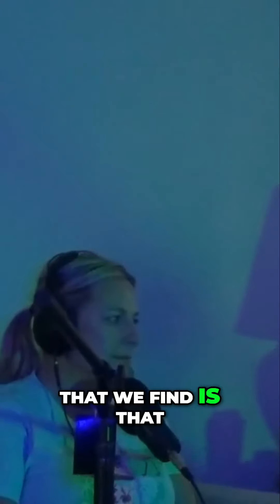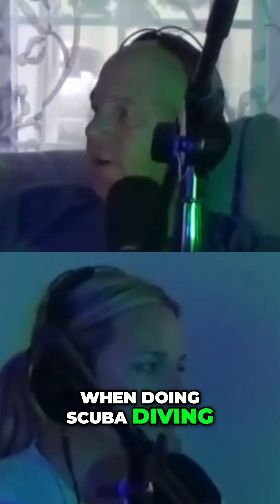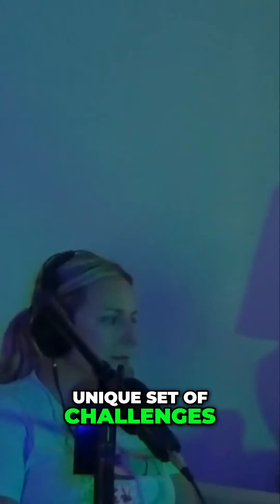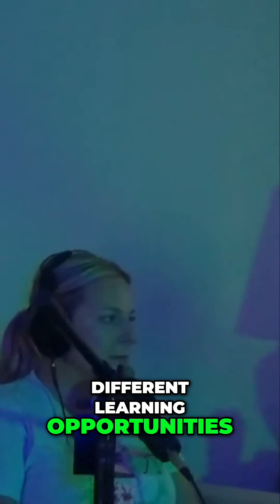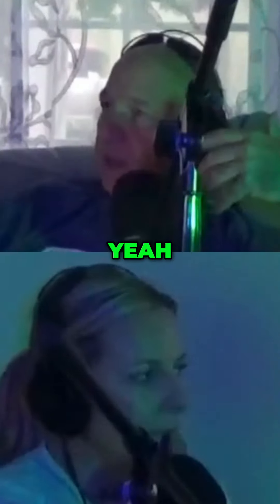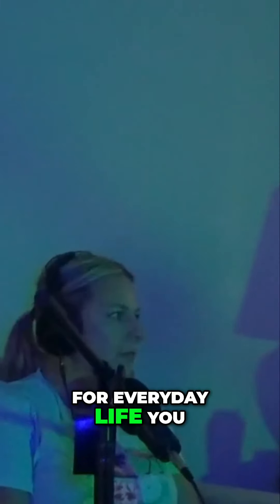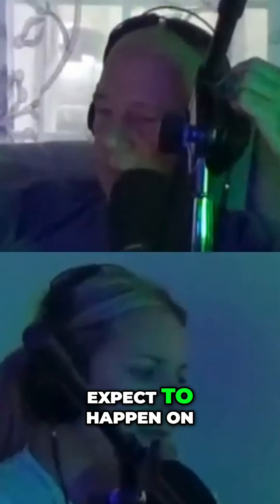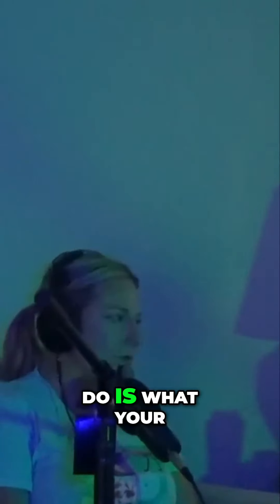How Scuba Diving Strengthened Our Relationship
Discover how scuba diving transformed our bond, teaching us communication and teamwork. In this video, we share our challenges, experiences, and how these underwater adventures turned friends into soulmates. Dive into our journey of love and growth!